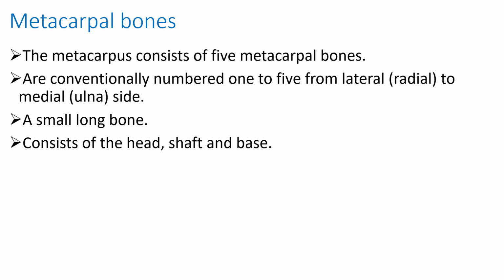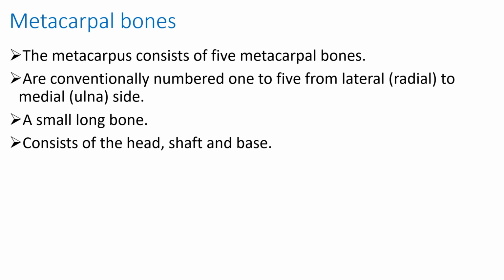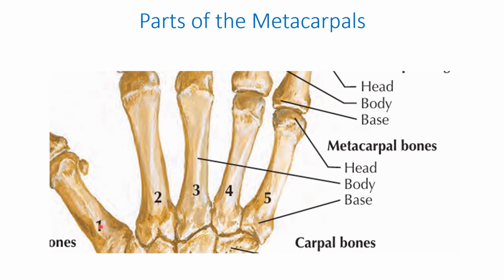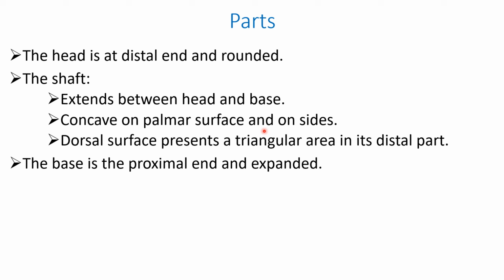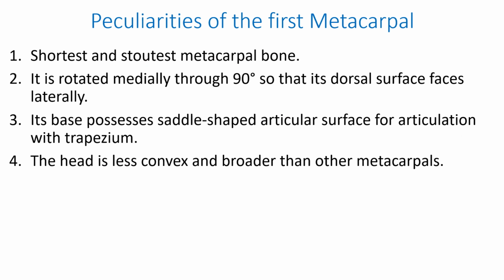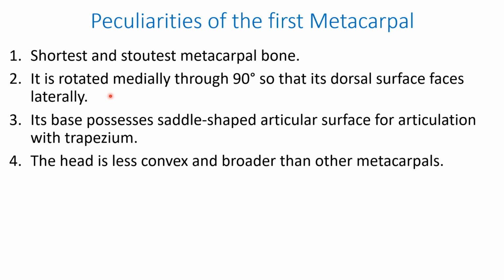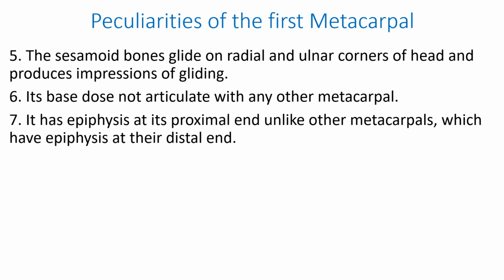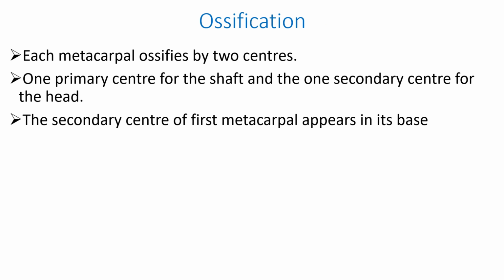Metacarpal Bone Anatomy MASTERCLASS 🖐️ | Every Landmark, Mnemonic & Clinical Pearl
Struggling to remember metacarpal anatomy, rotations, attachments, and fracture patterns?
This complete Metacarpal Bone Anatomy MASTERCLASS breaks everything down clearly, clinically, and exam-ready—exactly how medical students and clinicians need it.

In this video, you’ll master all 5 metacarpal bones from base to head, understand key landmarks, powerful mnemonics, and the clinical correlations examiners LOVE to test. Whether you’re preparing for medical school exams, anatomy practicals, OSCEs, or orthopedics, this is the only metacarpal anatomy lecture you’ll need.

📌 What You’ll Learn in This Video:

✔️ General structure of metacarpal bones
✔️ Differences between 1st–5th metacarpals
✔️ Bases, shafts, necks & heads explained
✔️ Muscle & ligament attachments (exam-focused)
✔️ Powerful mnemonics to lock it in
✔️ Clinical correlations:
   • Boxer’s fracture
   • Bennett & Rolando fractures
   • Rotational deformities
✔️ Radiological & orthopedic relevance

🎯 Who This Video Is For:

👨‍⚕️ Medical students
🦴 Orthopedic & anatomy residents
📚 Physiotherapy & allied health students
🧠 Anyone who wants rock-solid hand anatomy